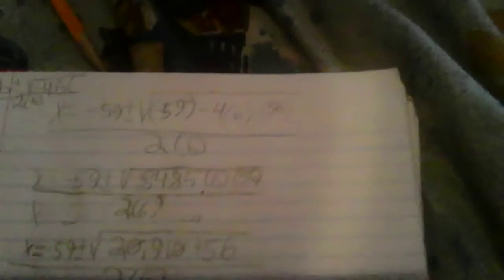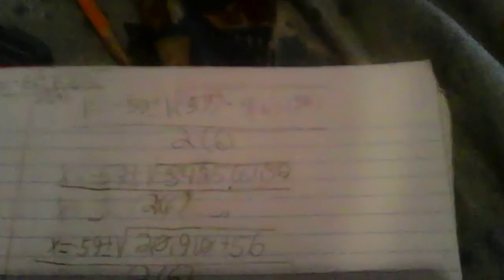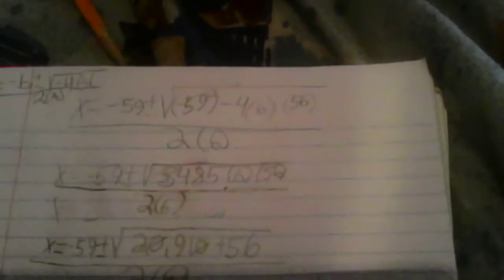part two of the problem of 6x²-59x+56=0 trying my best to figure out the variable for x